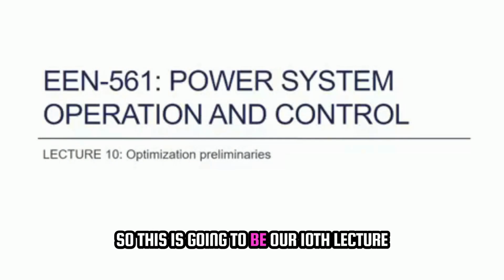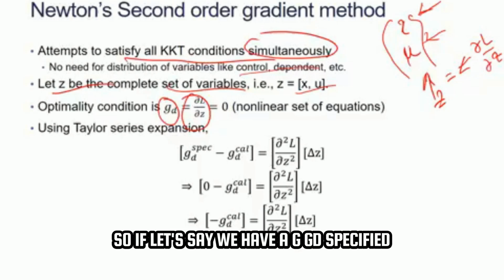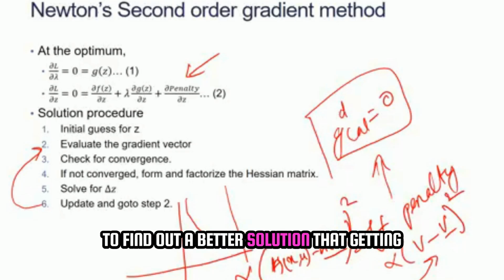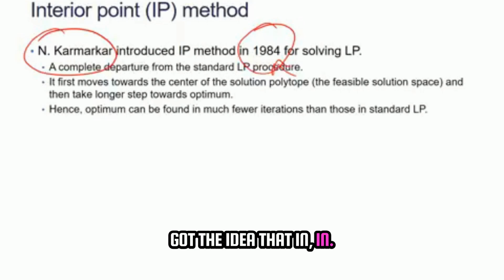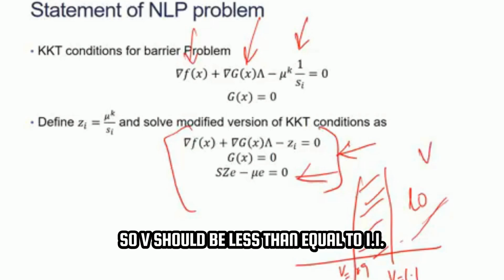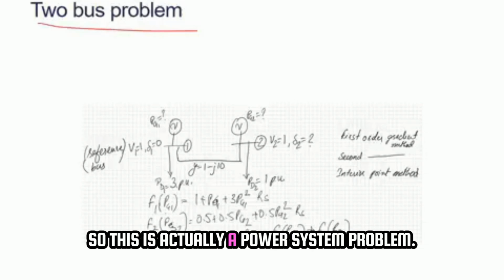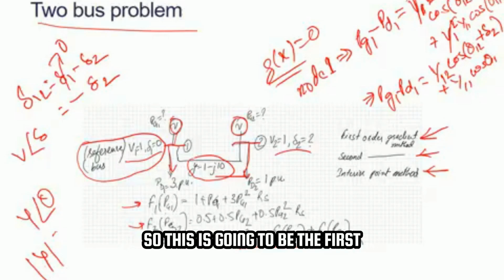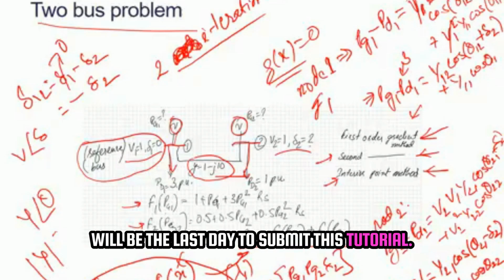Lecture 10: Optimization Preliminaries